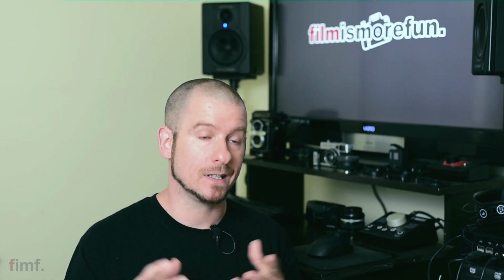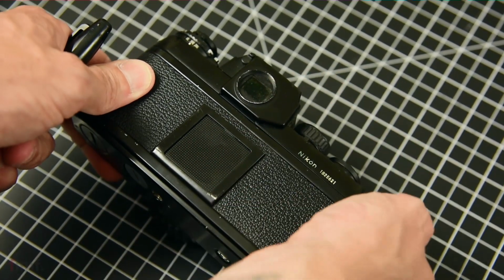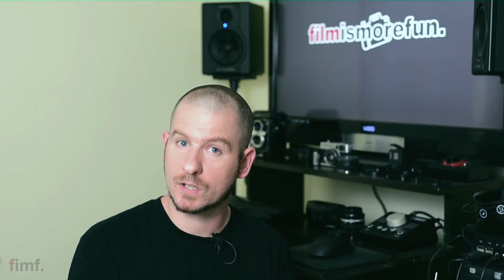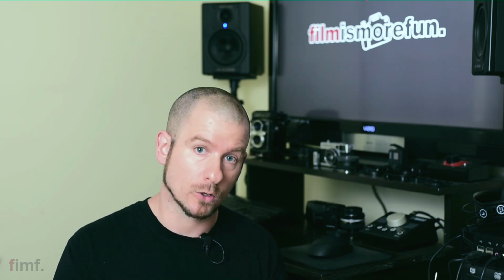How to shoot the same roll of film multiple times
Hey guys! In this clip, I go over the fastest and easiest way that I know to use when you want to shoot an entire roll of film twice and line up the frames and shutter window. This works great if you want to re-shoot the same roll, or if you're sending it out to someone else in a film swap so they can know where to start the leader when they load the roll into their camera.

This method works best with SLR's that have mechanically wound film advances (more predicable advancing) although I have had some success doing it with point and shoots and SLR's that auto-load the film leader as well.

The clip was taken from a full video that I'll be releasing next week on a recent project I did that involved double exposures, some Tmax, and TMI, so keep an eye out for that!

* 1. Sharing the video (IT’S FREE!)

35mm Cartridge Opener Tool

Fuji Superia Color Film (35mm, 3 Rolls)
Tmax 400 Black and White Film (35mm, 2 Rolls)

Kodak F9 Point and Shoot 35mm Film Camera
Iford Sprite 35mm Point and Shoot Film Camera

Cinestill Color Film Home Develop Chemicals
Patterson Develop Tanks

Hi there. I'm Chris. Film is more fun is a place where I share about whatever busted up old camera I'm currently shooting and tinkering with, or my meanderings in film photography. It would be pretty rad if you said what's up. I'm 99% friendly. Definitely do that. These videos are more like an elderly person navigating a tv clicker.